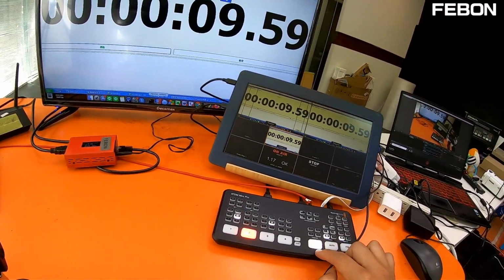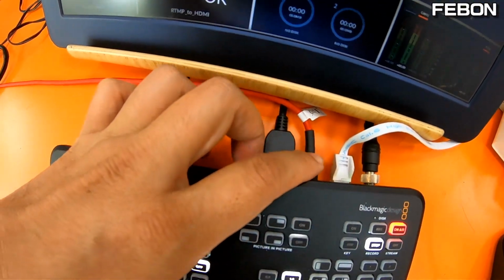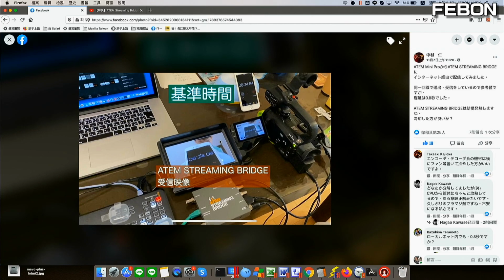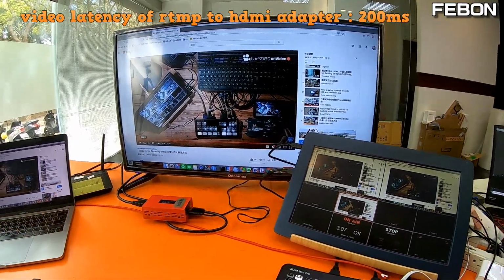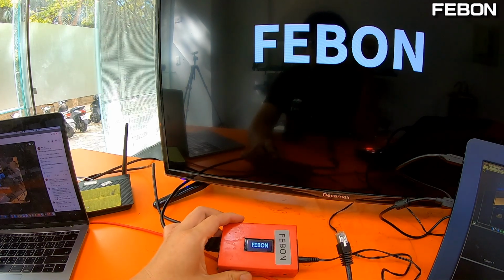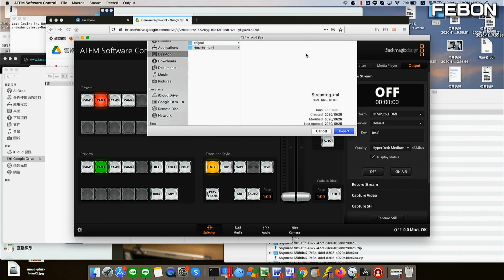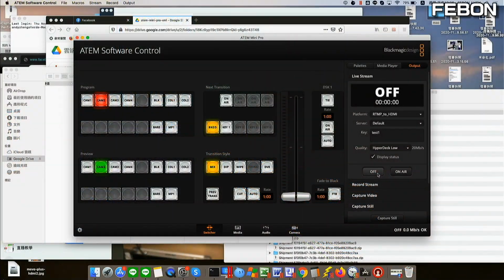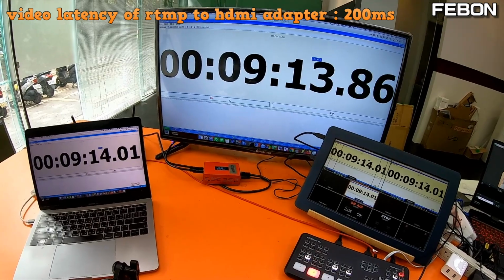video latency test ! ATEM Streaming Bridge VS Local RTMP to hdmi adapter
How to buy FEBON RTMP to hdmi adapter ?
video latency delay of ATEM Streaming Bridge is about 800ms (0.8 sec)
video latency delay of FEBON Local RTMP to hdmi adapter is less than 200ms ( 0.2 sec)

For this video clip, I will show the video latency for local clean hdmi output.